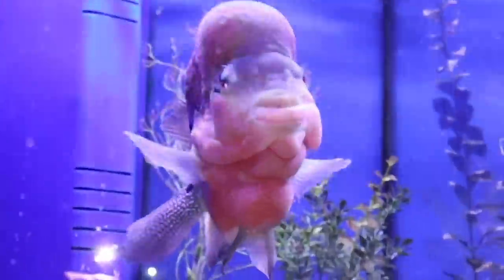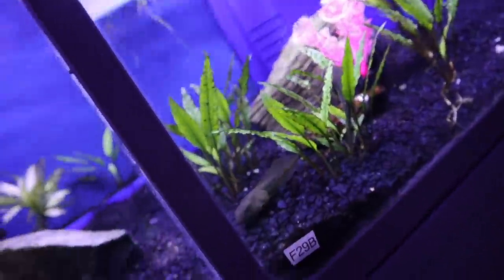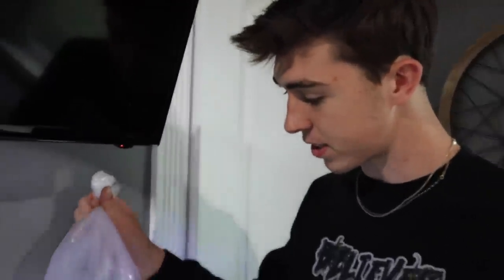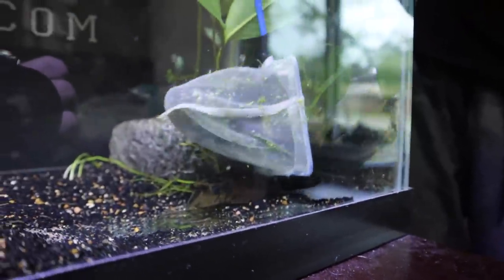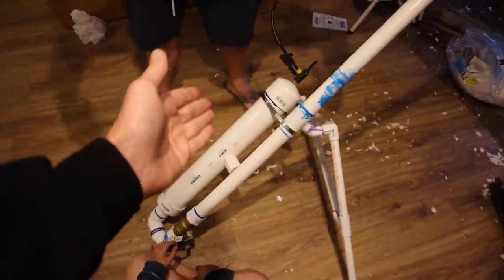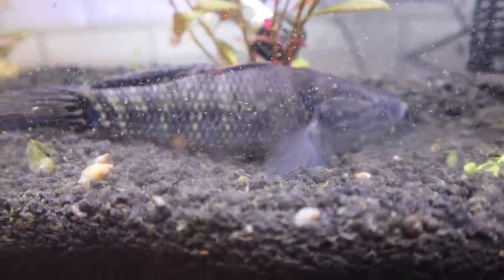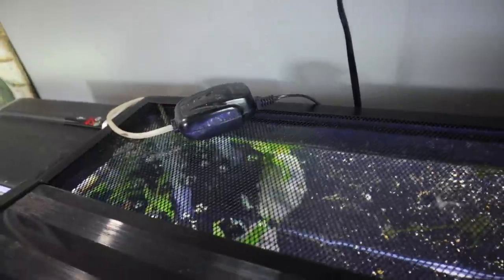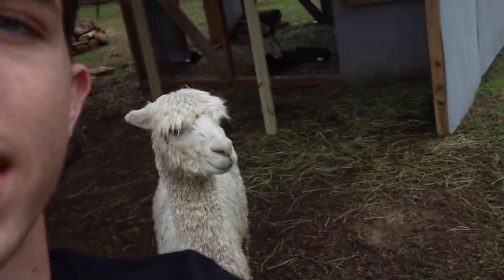My NEW PET Axolotl For My AQUARIUM!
10% of all Finatic merchandise profit will be going from February 25 through March 25th!

*INSTAGRAM'S*
- Finatic.Media
- FinaticBrand
- FinaticFarm
- Steven.Oreo.Pickleboots